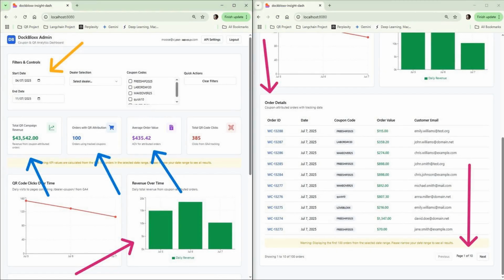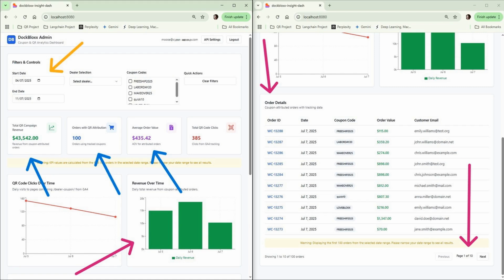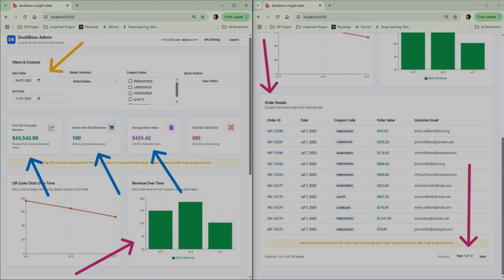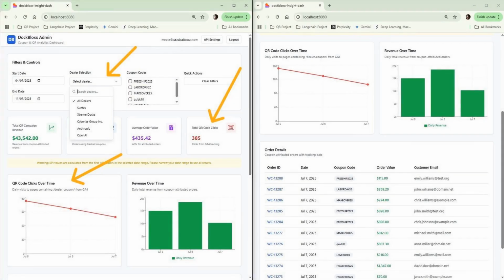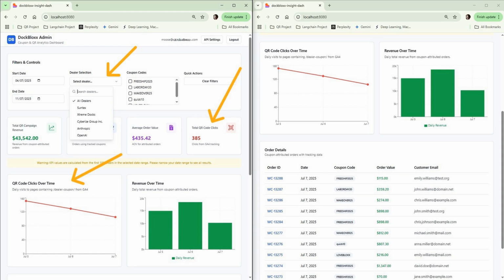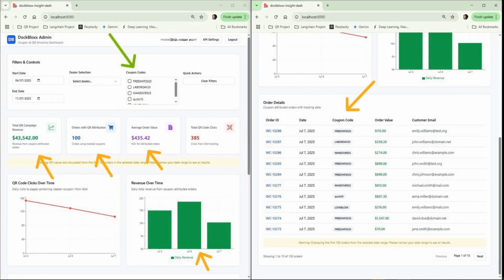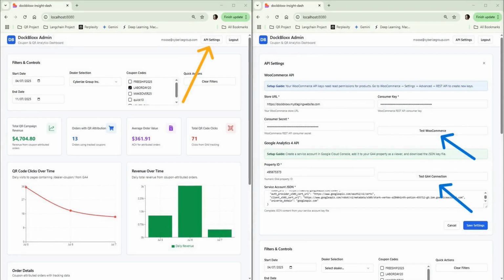Modern Software Engineering: Lovable.dev Gemini CLI Claude 4 Vite React Supabase Woocom Analytics P1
In "Modern Software Engineering: Lovable.dev Gemini CLI Claude 4 Vite React Supabase Woocom Analytics P1," we kick off our series by introducing a sophisticated dashboard application built for real-world business analytics. This initial segment provides an insightful overview of the dashboard's purpose and its core functionalities, setting the stage for a deep dive into its modern software engineering practices. Discover how this application unifies diverse data sources to provide actionable insights.